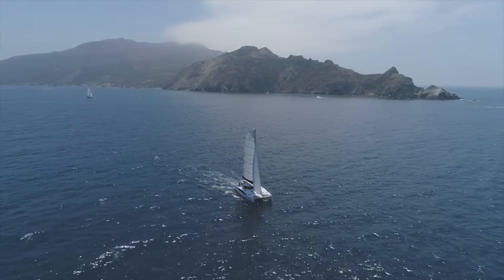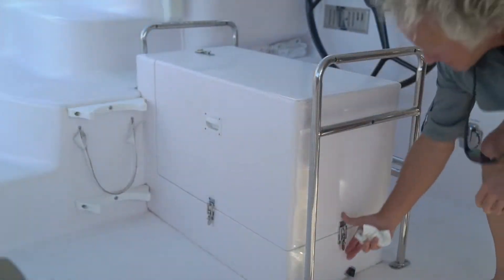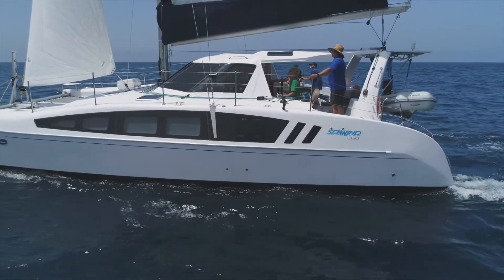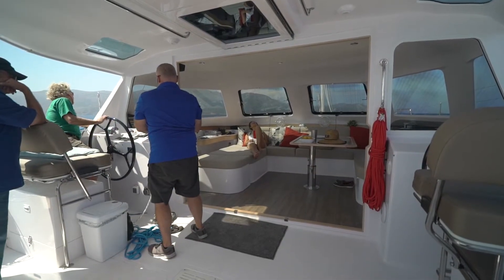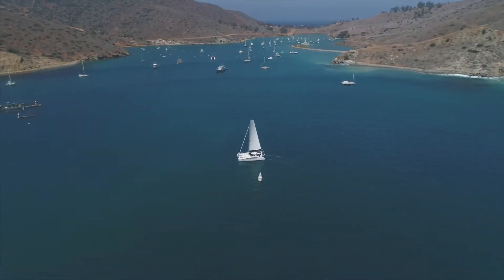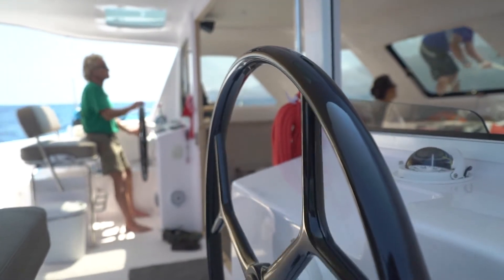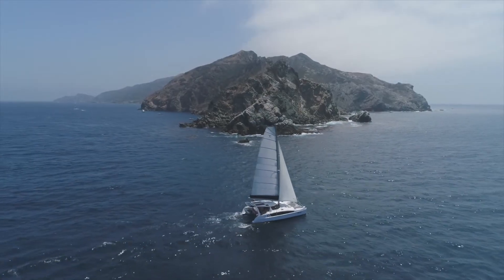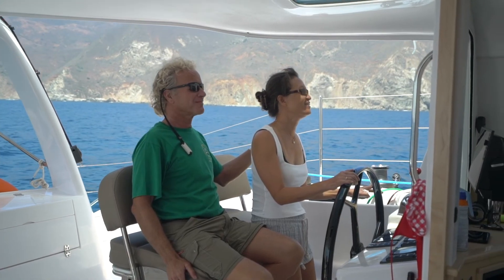The "PASEO" story - an interview with new Seawind 1260 owners.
Doug Taylor and Nan Wu discuss their purchase decisions and considerations over while searching for the perfect world cruiser.